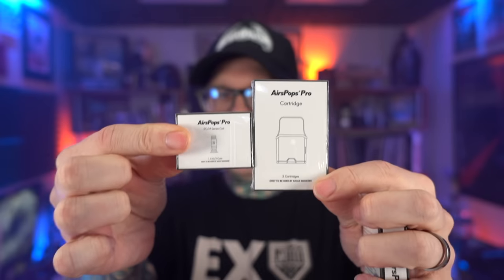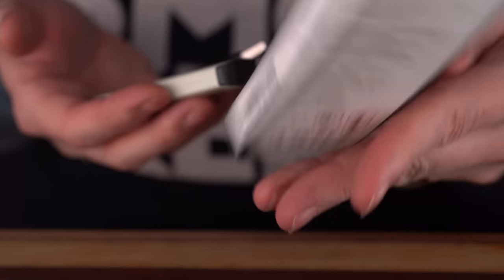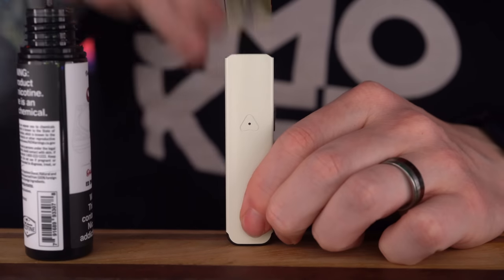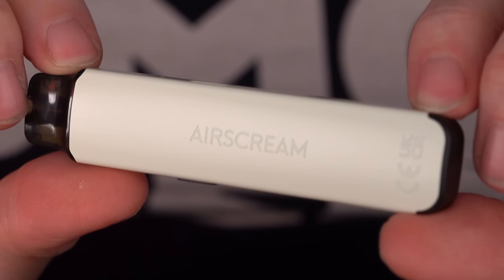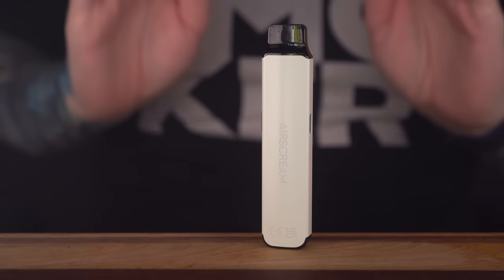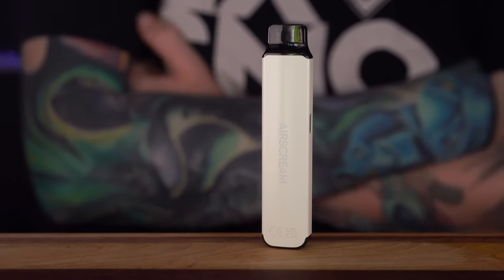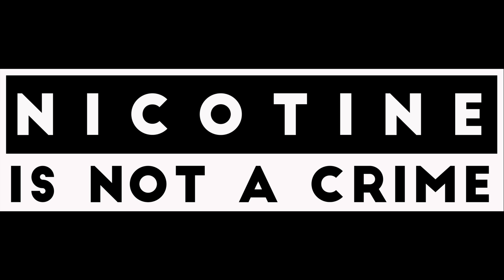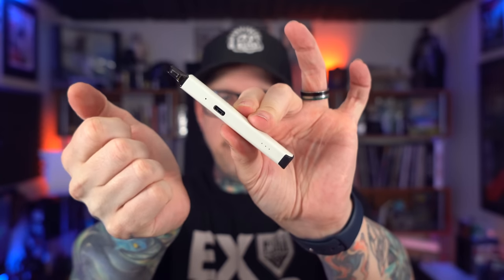AIRSCREAM | AirsPops Pro Pod | A Love Story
Man this Airscream Airspops Pro Pod is really a damn thing.  I've used all manner of pods over the years.  Probably hundreds of them.  This one has really swept me off my feet in a big way.

The draw ( as I said in the video ) is circling perfection.  Med/Tight draw, really good flavor, really good autoswitch.  I don't love the power down feature, but I believe that to be a UK regulation, so i'm not going to hold it against it too badly.

I believe this to be UK only right now

Boosh vape science 9,000

High quality, independant merch shipped by me, our selection sucks but i'm trying to fix it.